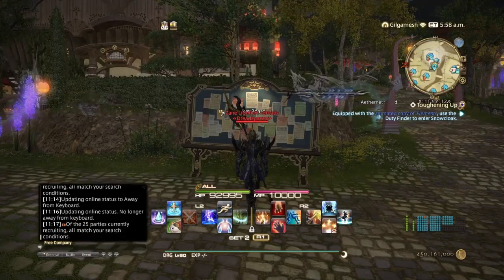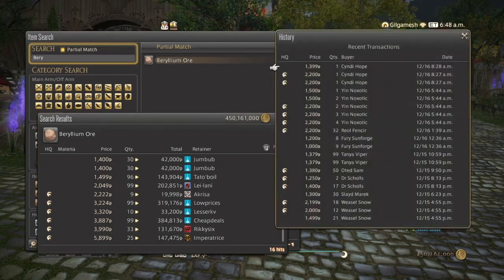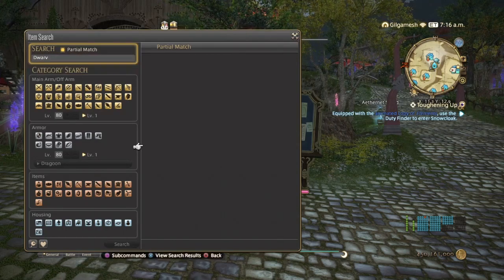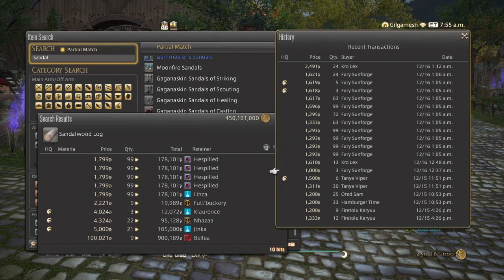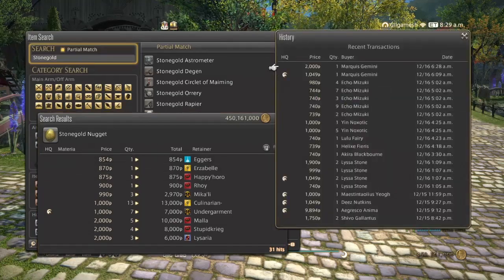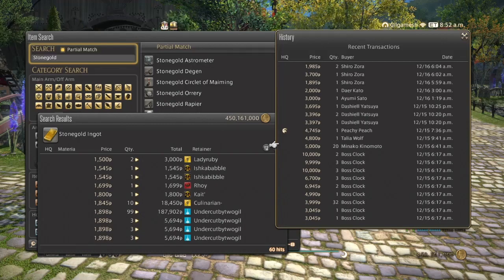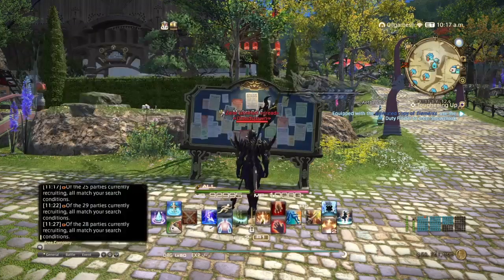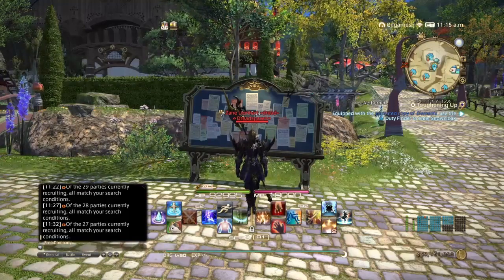FFXIV Shadowbringers patch5.1 Ten more items to sell to make gil in patch 5.1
As always research your market board before selling anything crashes are Not my problem. Goodluck!